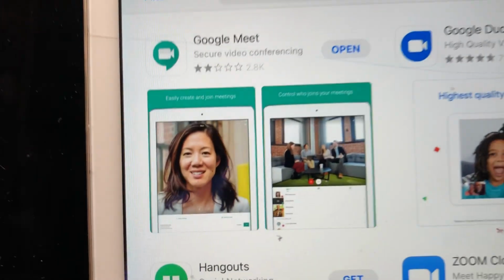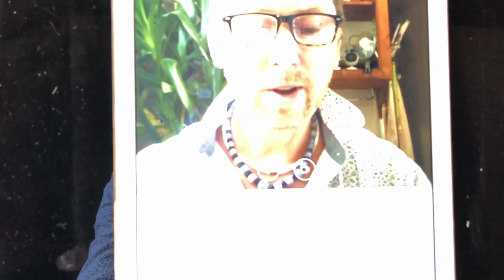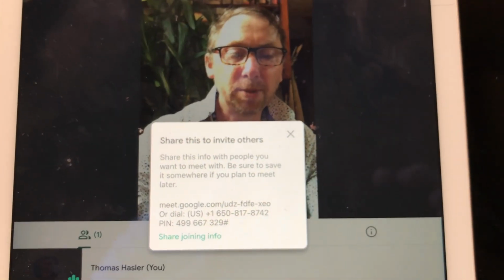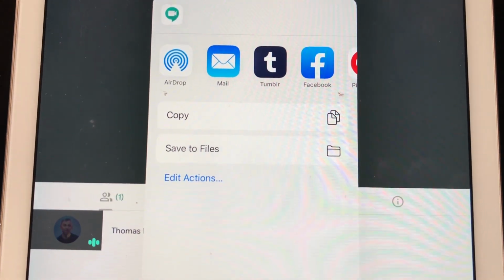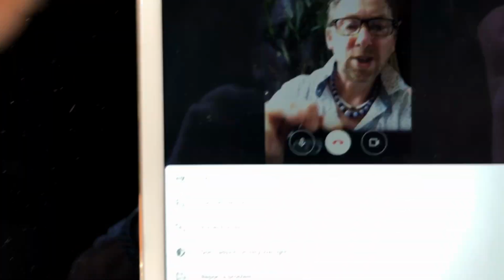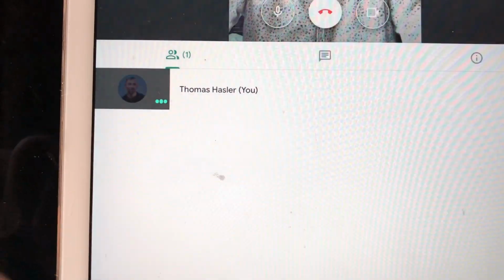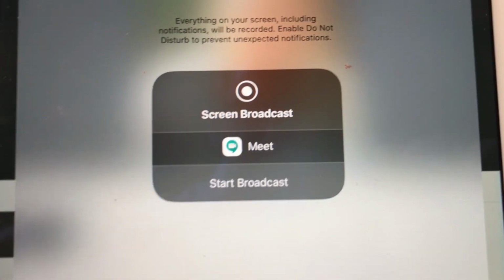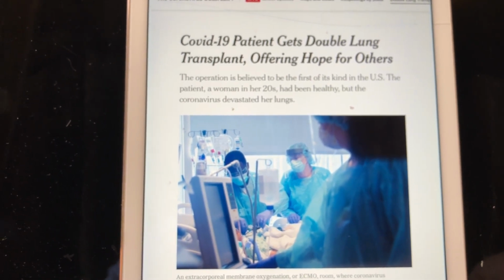How to share iPad screen in google meet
I am explaining step by step how to share your iPad screen for your project presentation so I can see the same slides that you present from.